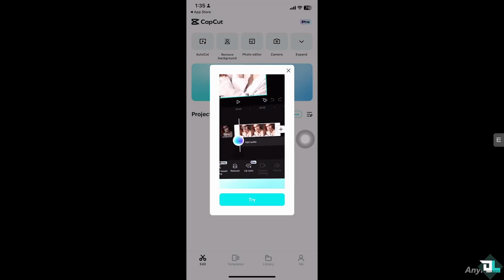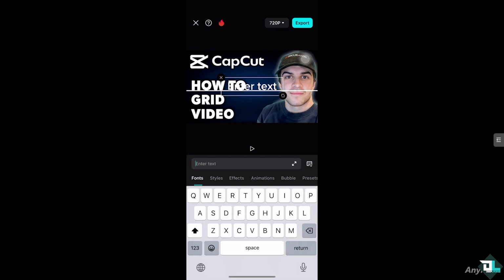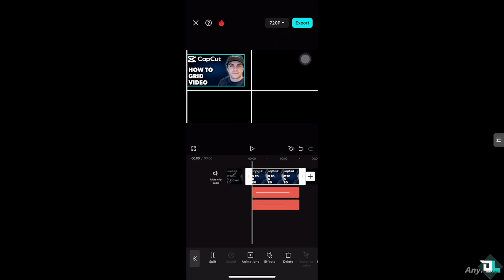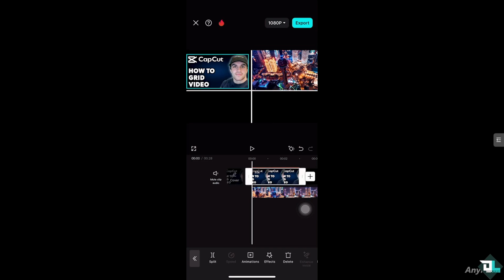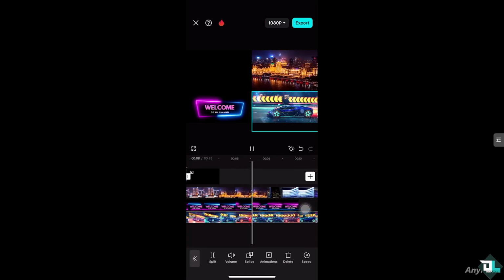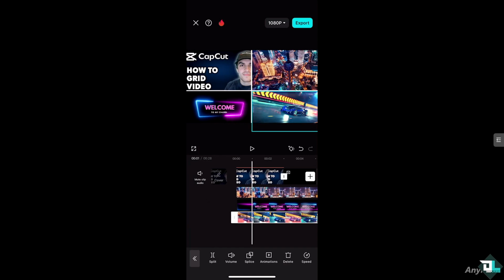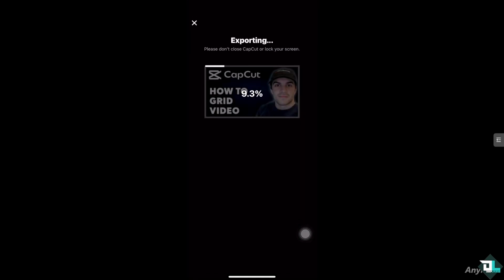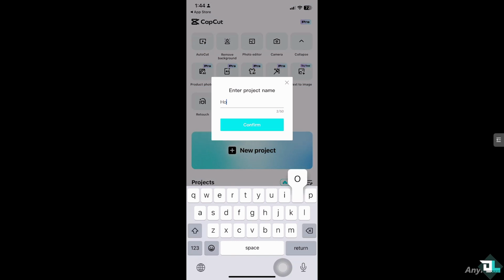How to Grid Video in Capcut (Full 2025 Guide)